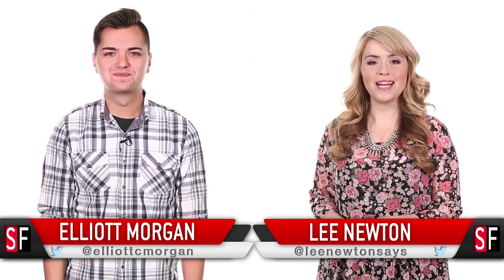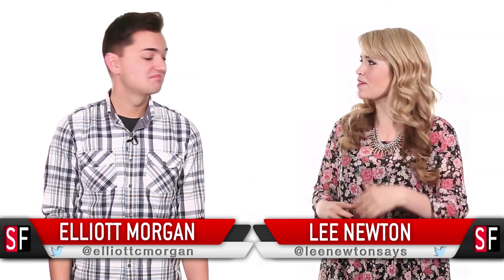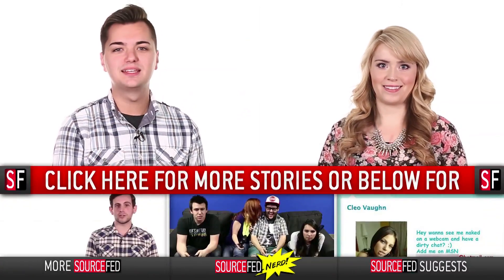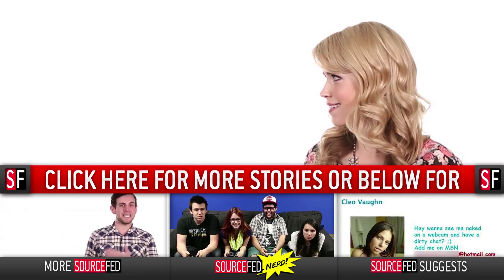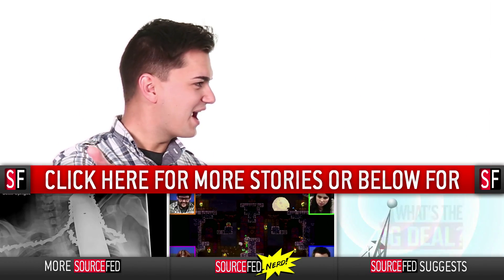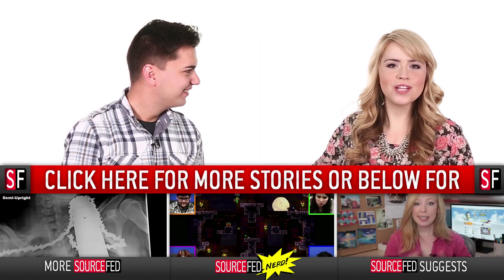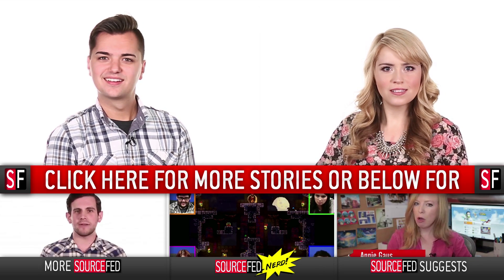New Mars Photo With WHAT IS THAT?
Our friend, the Mars Curiosity rover, has taken a picture of something odd. A flashlight? A pillar of light? An angel? Let's speculate!

Attention: SourceFed
6433 Topanga Canyon Blvd. #805

Edited by: @kezfx